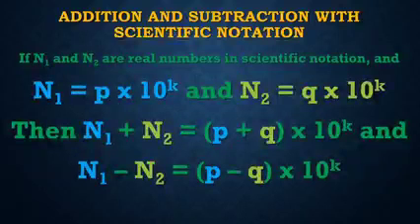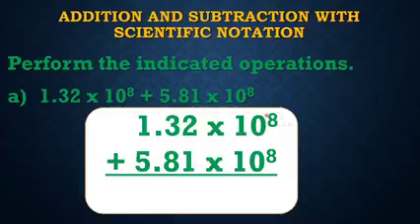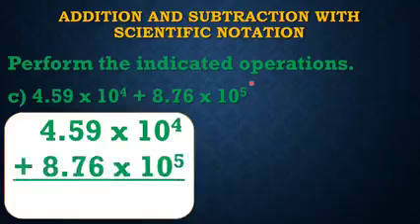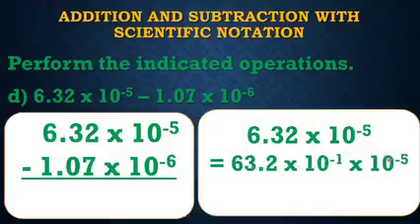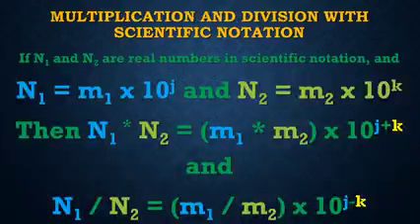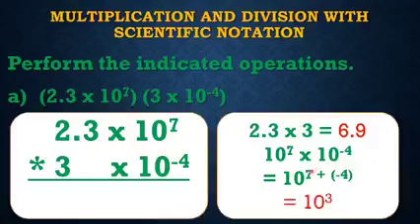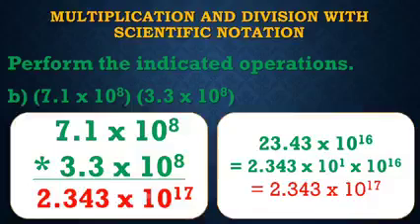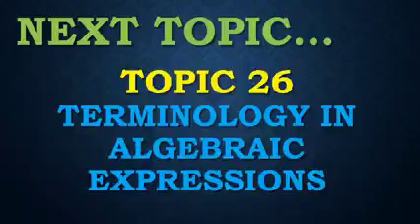Topic 25: Performing Operations with Scientific Notation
How to operate numbers with scientific notation?